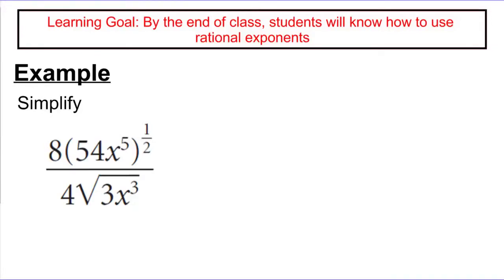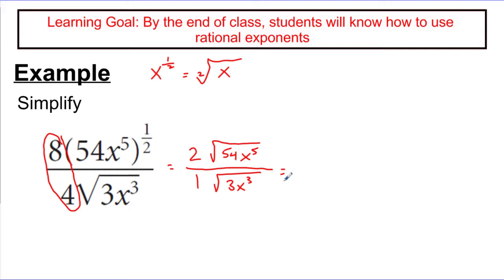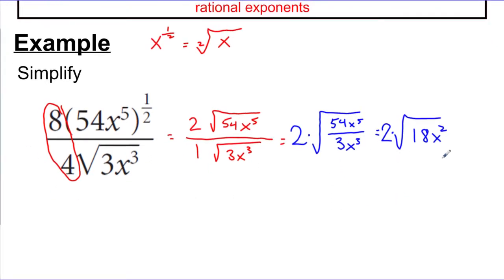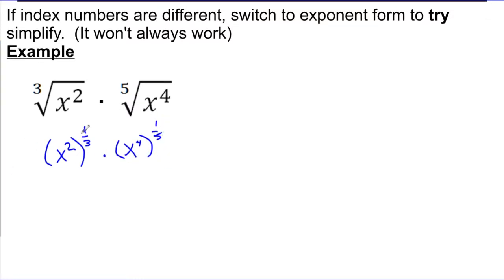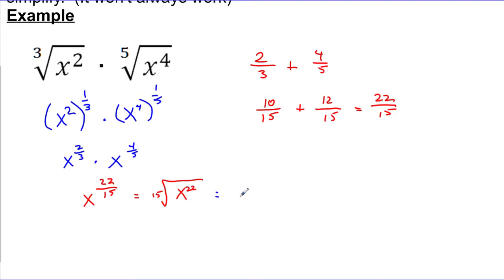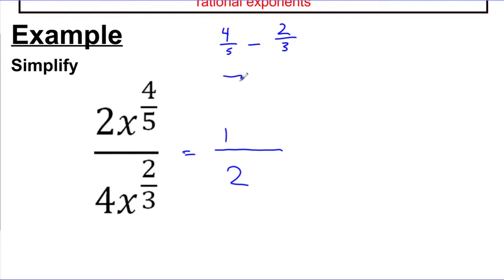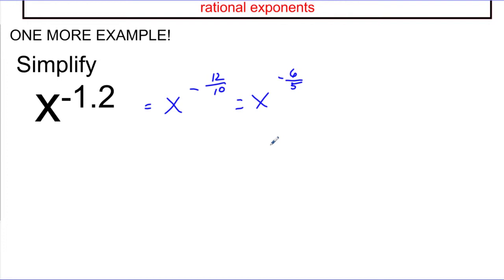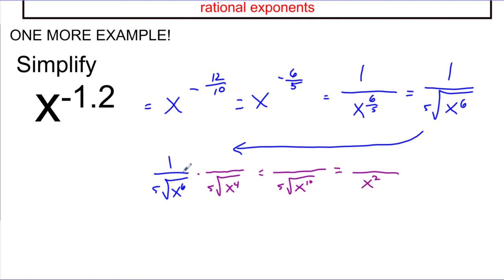Video 7 Slightly Advanced Rational Exponents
Example of More Advanced Rational Exponent Problems